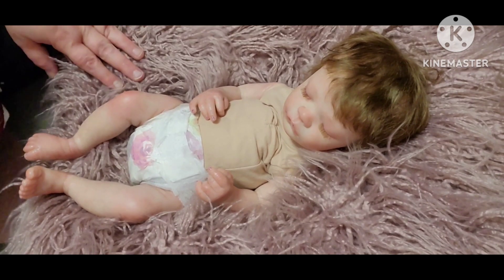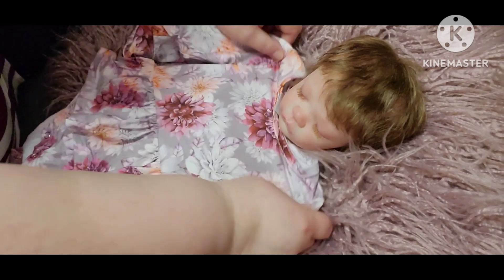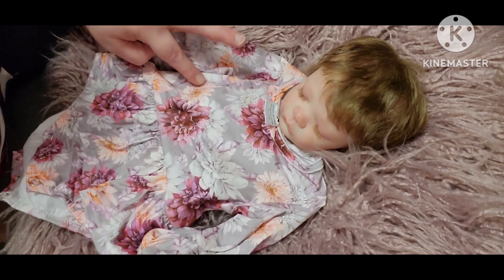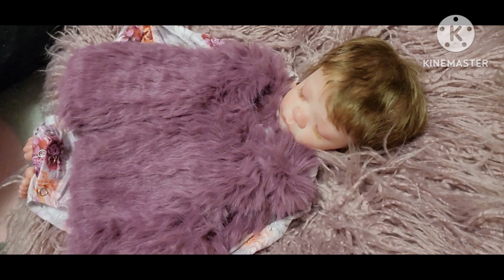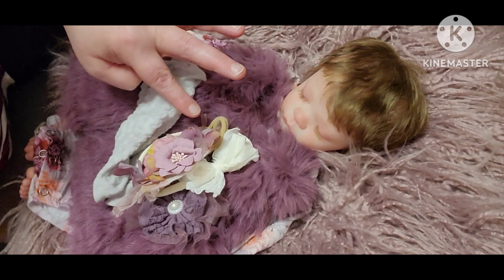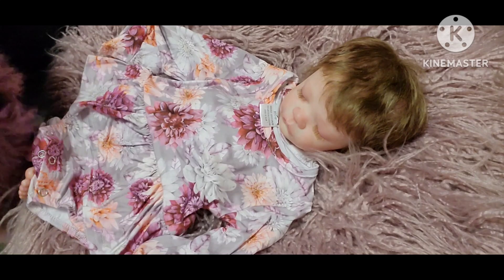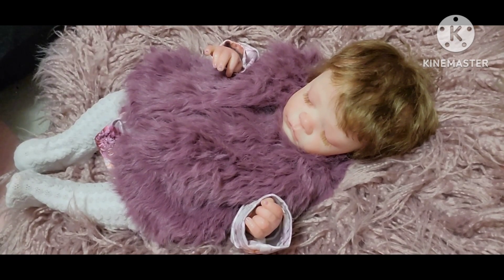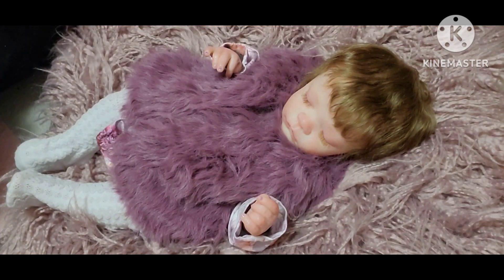Let's chat and change Avery,